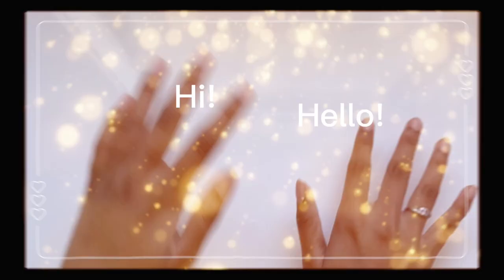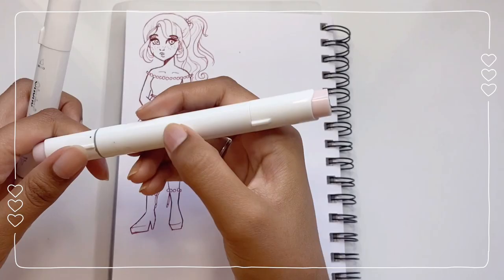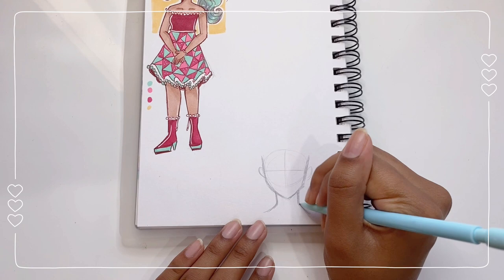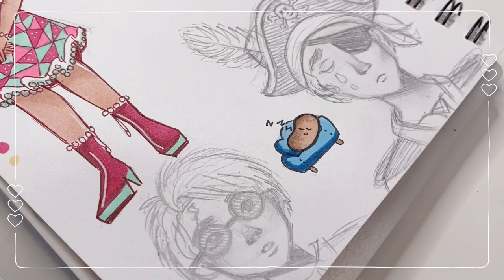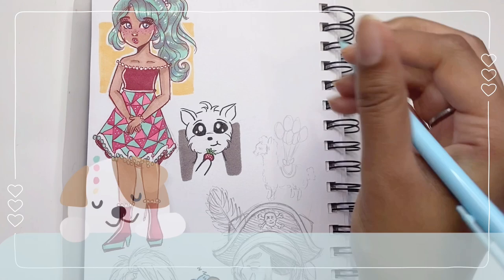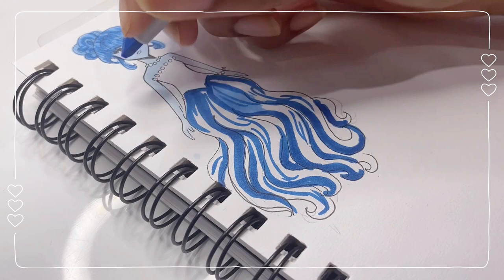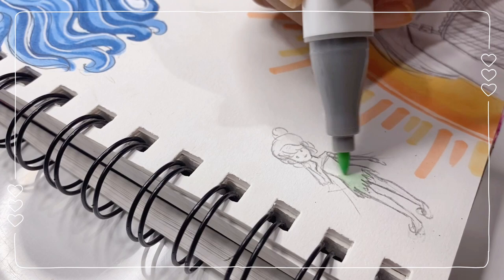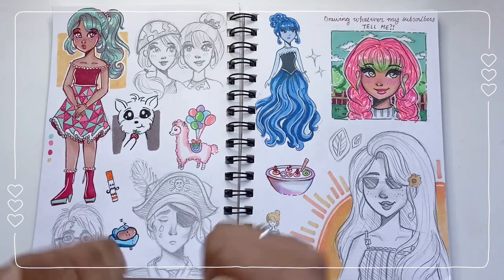DRAWING WHATEVER YOU TELL ME?! 🌱 || Letting my subscribers pick! Was it really such a good idea?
🌱 collabs are closed

🌷 {EDITING} 🌷
🌱 VLLO
🌱 CapCut

🌷 {SUPPLIES} 🌷
🌱 Mechanical pencil
🌱 Fineliners
🌱 Arrtx markers
🌱 Ohuhu markers